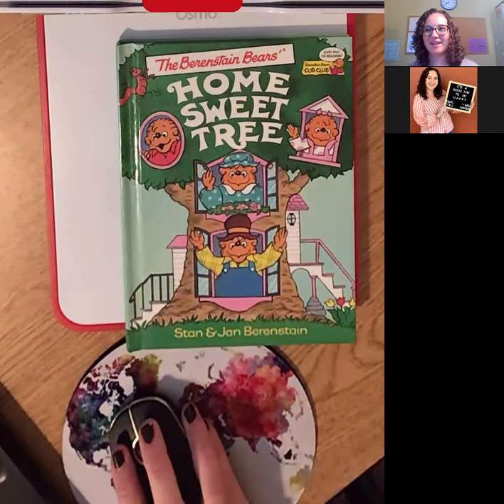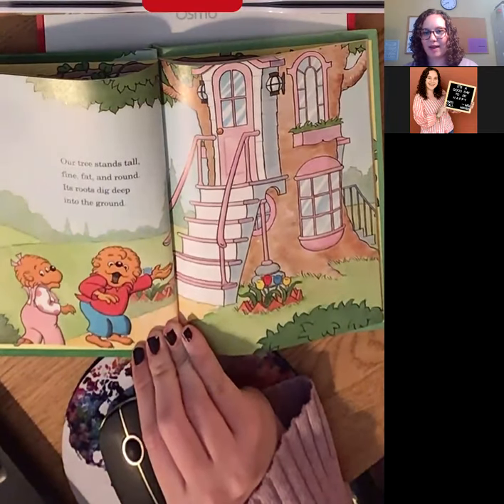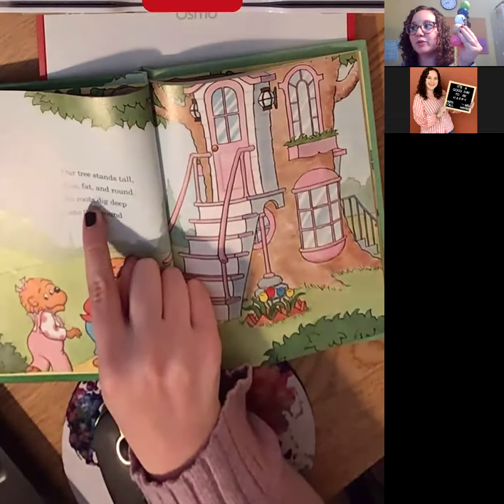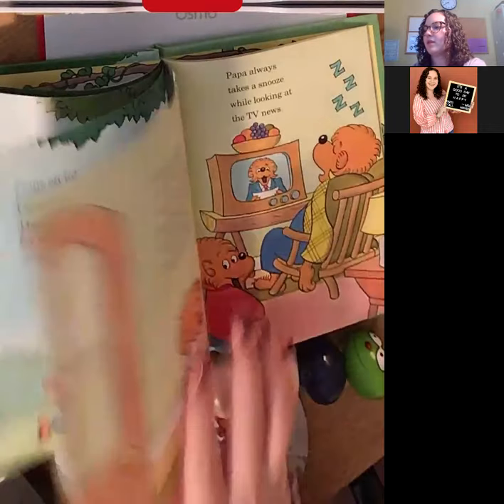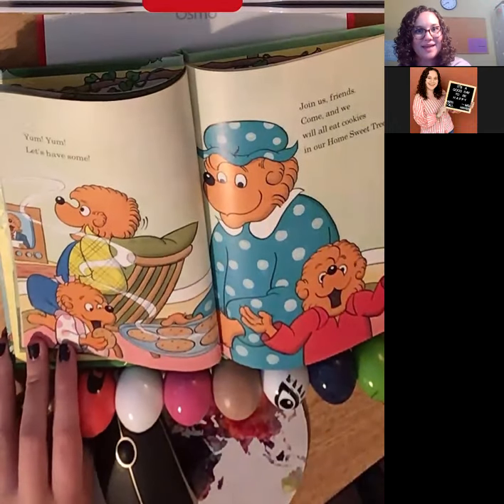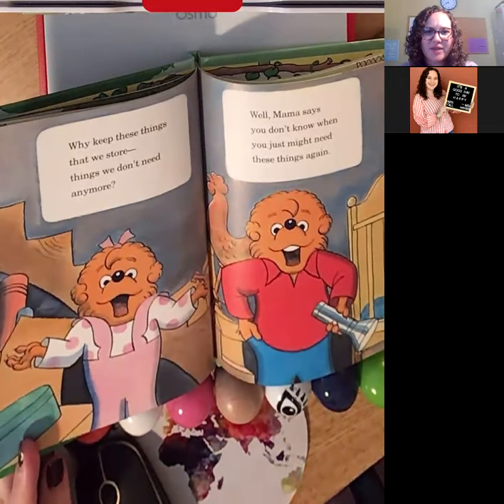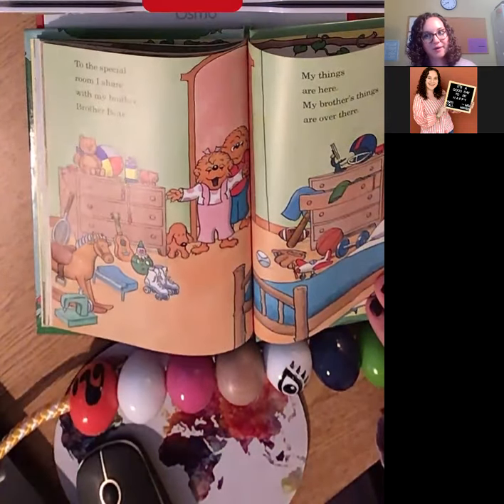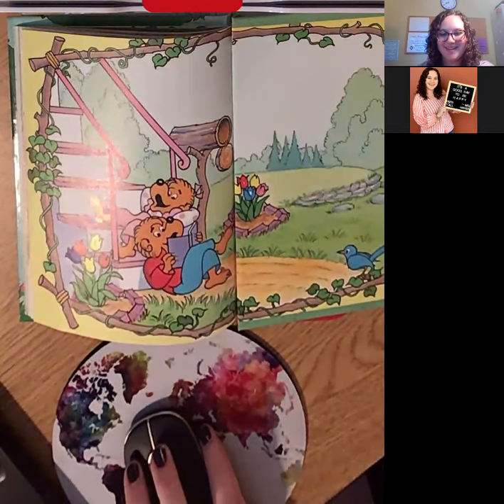Language-Centered Home Sweet Tree Read Aloud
Berenstain Bears Read Aloud. Perfect for targeting language skills.